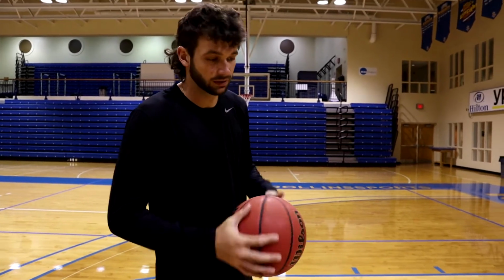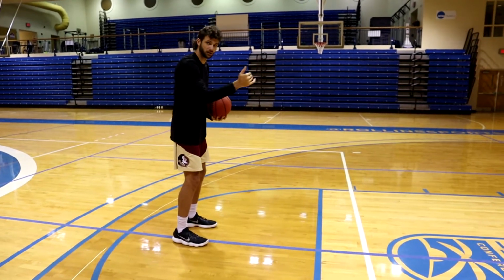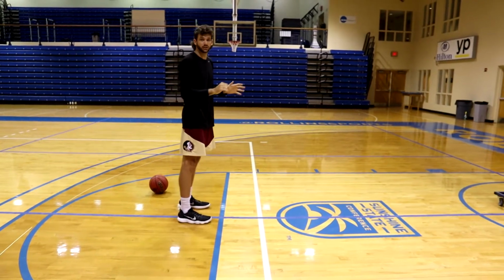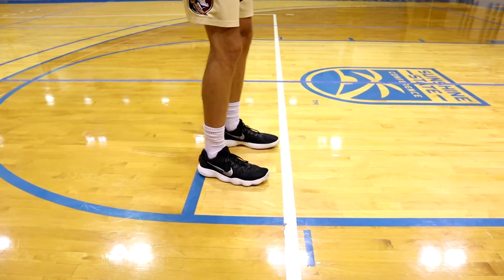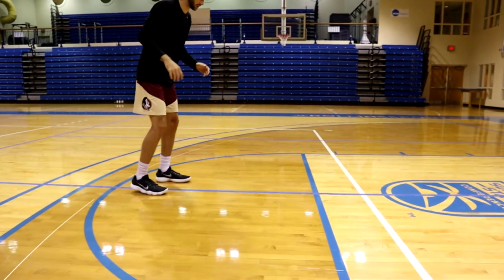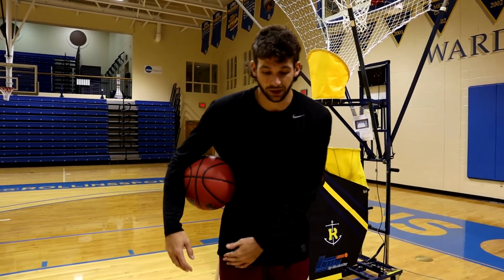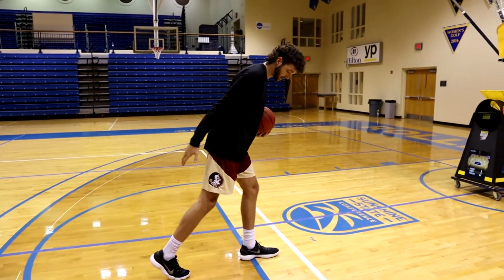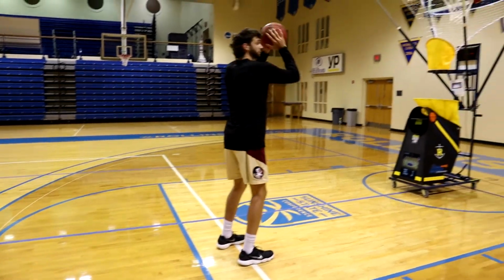THE BEST Footwork For Shooting a Basketball! | Workout Wednesday #2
In this video I expand on what we learned the first week and help you guys with the footwork for shooting both off the catch as well as off the dribble. This footwork will help you be that much better of a basketball player and shooter!